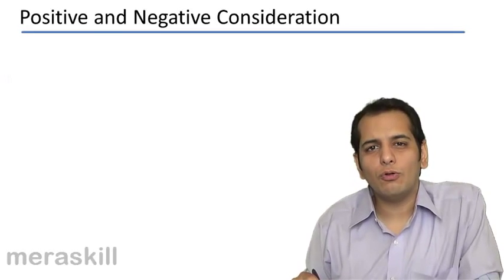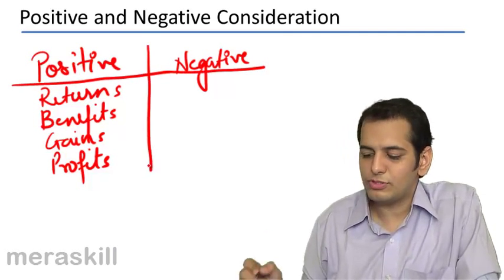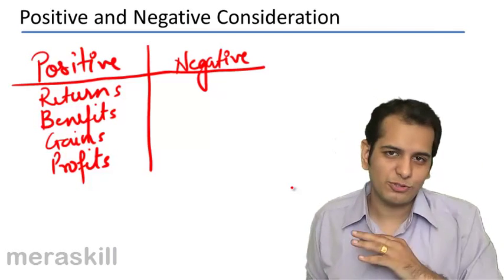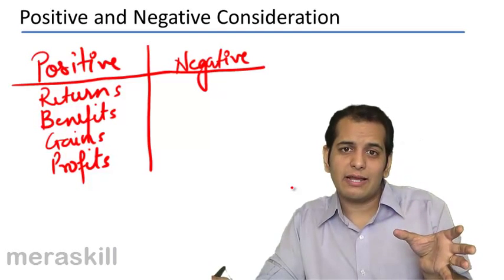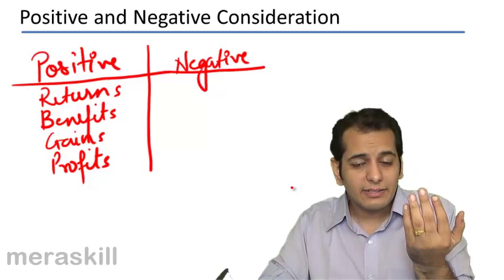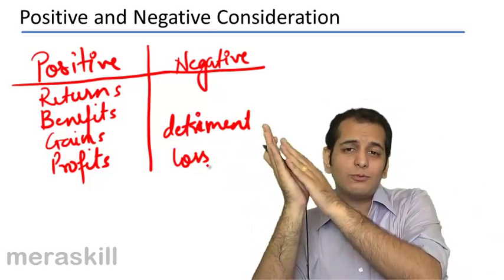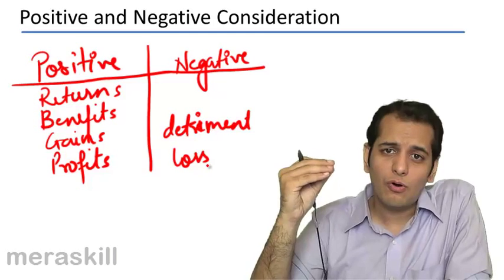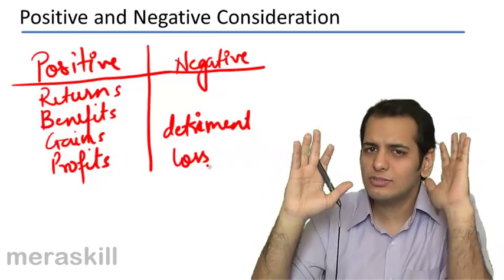Positive and Negative Consideration | Indian Contract Act Law | CA CPT | CS & CMA Foundation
Positive and Negative Consideration, Learn Consideration, Third Party Involvement and the concept of No Consideration No Agreement.